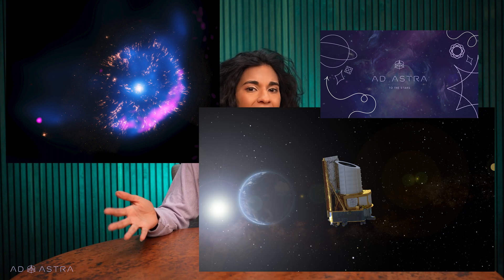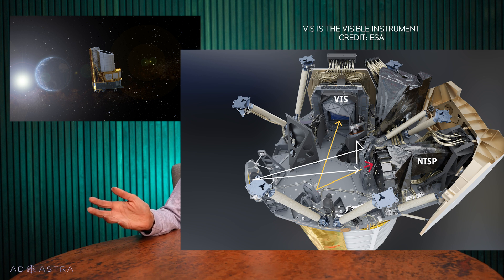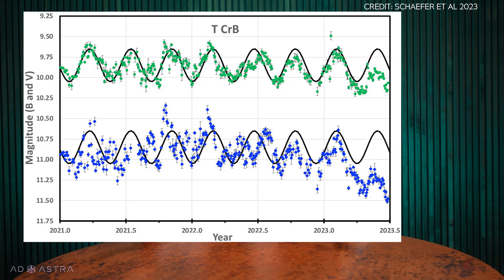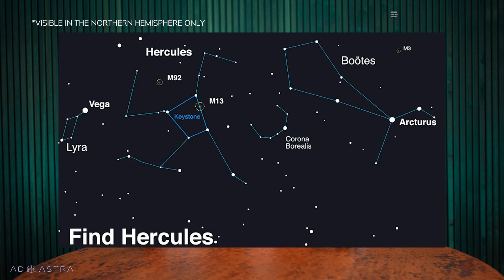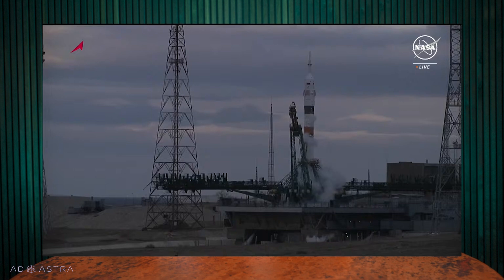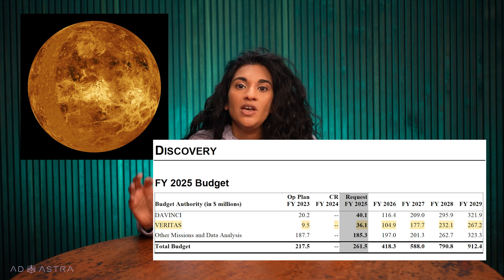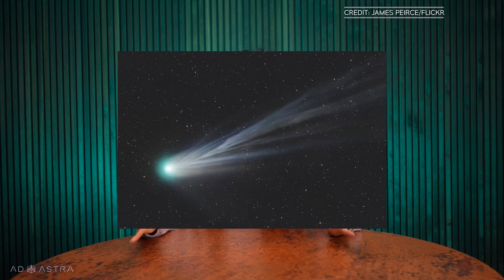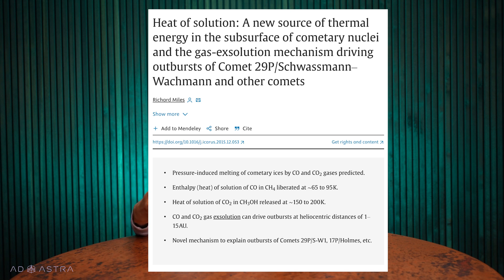De-icing a telescope a million miles away | VERITAS is going to Venus | A new star in our sky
Welcome to weekly space news from Ad Astra! This week's space news:

- A new star is going to appear in the night sky
- How do you de-ice a telescope from a million miles away?
- This is what a map of a million black holes looks like
- Finally, GOOD budget news: NASA’s VERITAS mission is back! Hello, Venus!
- Want to see the “devil comet”? Here’s how.
- In launch news, Expedition 70...didn’t launch

⏱ TIMESTAMPS
00:00 - Introduction
00:24 - Water ice on the European Space Agency's Euclid (ESA)
03:49 - Why JWST doesn't have as serious a water ice problem
05:01 - T Coronae Borealis, a recurrent nova
07:39 - Map of 1.3 million quasars from Gaia data
09:11 - A rare launch abort for a Soyuz
10:39 - The Veritas mission is back!
12:46 - The devil comet, 12P/Pons-Brooks, might be visible during the eclipse